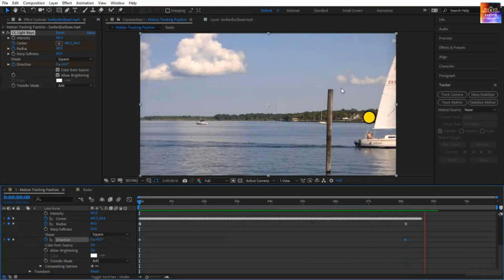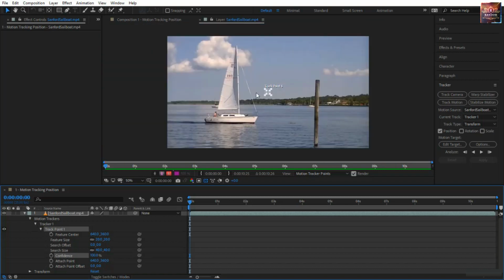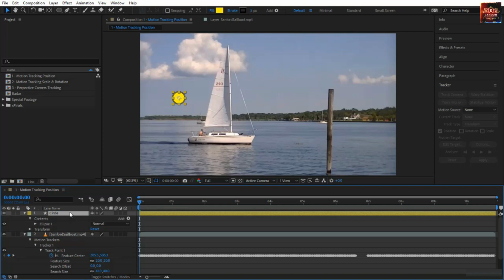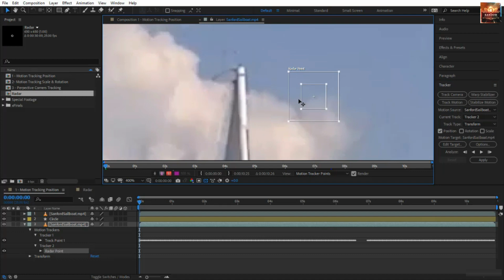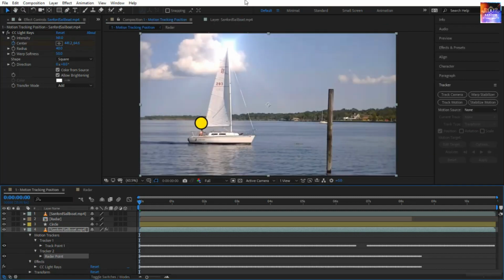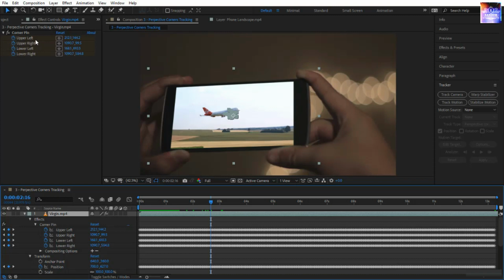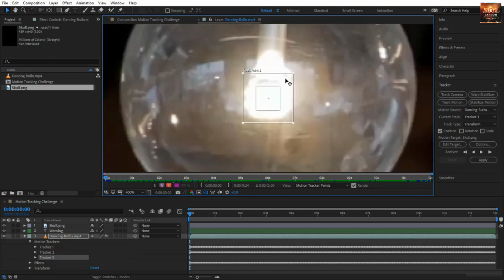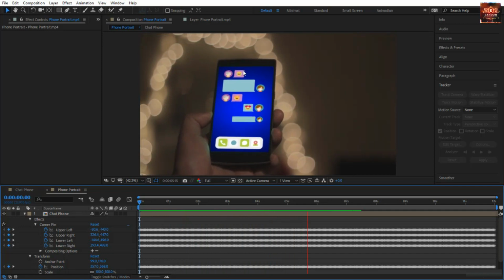Mastering the Motion Tracking in After Effects-Specialized Effects |Series 63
Time Stamp:
00:00 Intro
00:53 The Tracker Panel
03:49 Create and Define a Track Point
09:39 How to Track and Adjust
14:08 How to Attach & Animate Shapes
22:00 Create a Second Tracker and Attaching Composition
29:06 How to Attach Effects
33:22 Track and replace Video Areas - Perspective Corner Pin
40:23 Practice Activity and Challenge - Dancing Bulbs
41:12 Practice Activity Tutorial - Dancing Bulbs
48:18 Practice Activity and Challenge - Screen Replacement Phone
49:59 Practice Activity Tutorial - Screen Replacement Phone

1. How to use all of After Effects CC - in a dynamic, hands-on approach.
2. Work with the latest Responsive Design Techniques.
3. Create Motion Graphics to enhance your videos using a step by step, easy-to-use method.
4. Boost your creativity by completing 50+ Practice Activities and projects from simple to complex.
5. Practice compositing techniques to achieve stunning video effects.
6. Master Visual Time Effects on Videos and Motion Graphics.
7. How to use specialized visual effects such Motion Tracking, Camera Tracking, Chromakeying, Rotoscoping, Stabilizing and many more.
8. Work in 3D space with Cameras, Lights and Shadows and practice your new skills with 3D Motion Graphics Projects.
9. How to Import and animate Illustrator Vector Graphics.
10. Create advanced Type Animation in 2D & 3D cool stuff only in After Effects.
11. And much more for you to become an expert in Motion Graphics, Visual Effects and Compositing.
12. Understand the concepts behind Animation Techniques.
13. Learn how to Design, Animate, and Sequence complete Motion Graphics Projects.
14. Work with all the transformations basic and beyond.
15. Learn easy, yet powerful, techniques to create the most complex animations.
16. Create Stunning Visual Effects using Build in Effects (no expensive third-party plugins).
17. Apply specialized effects such as Rotoscoping, Chromakeying, Camera Tracking and many more.